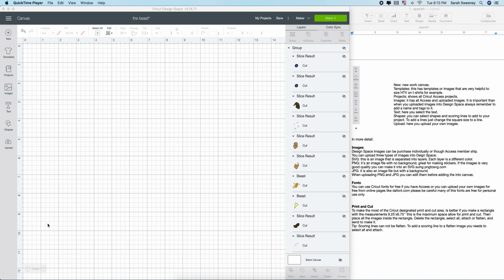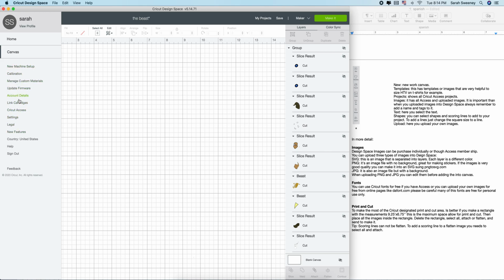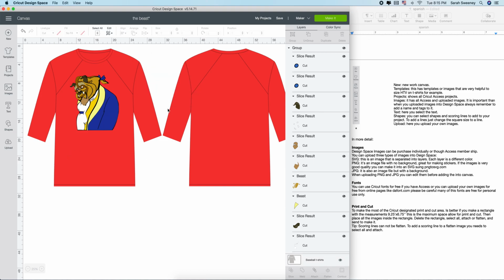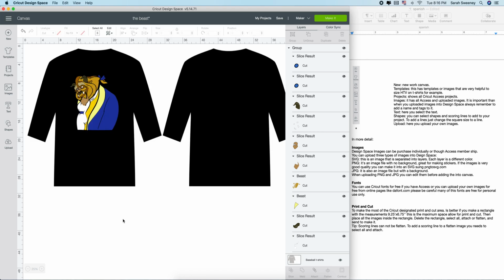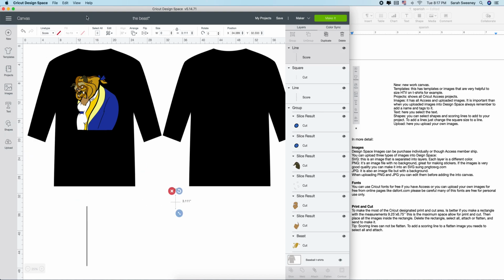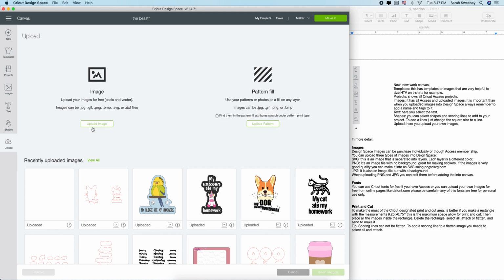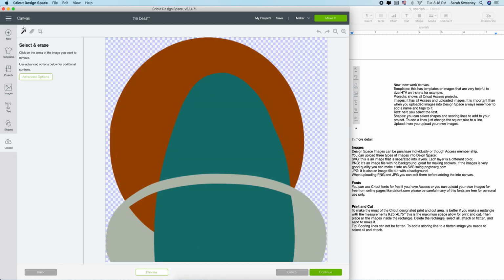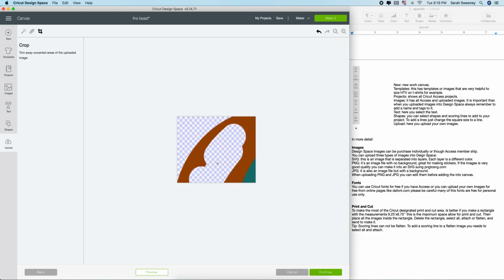Cricut Design Space Tutorial 5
New: new work canvas.
Templates: this has templates or images that are very helpful to size HTV on t-shirts for example.
Projects: shows all Cricut Access projects.
Images: it has all Access and uploaded images. It is important that when you uploaded images into Design Space always remember to add a name and tags to it.
Text: here you select the text.
Shapes: you can select shapes and scoring lines to add to your project. To add lines just change the square size to a line.
Upload: here you upload your own images.